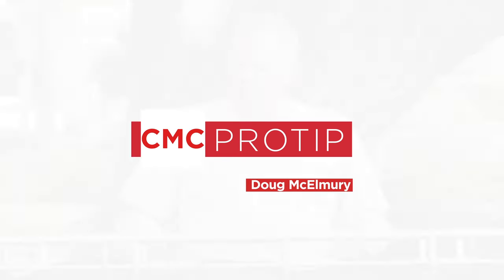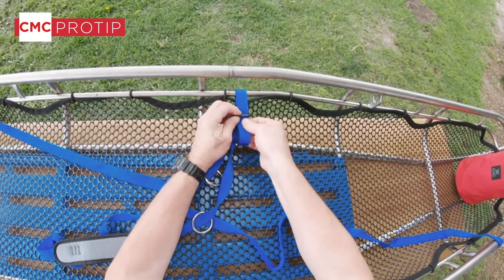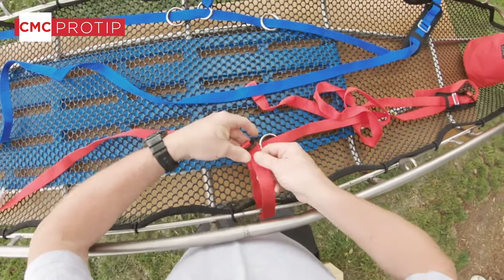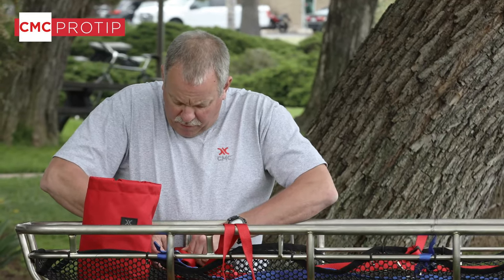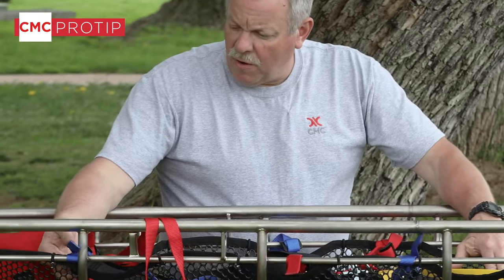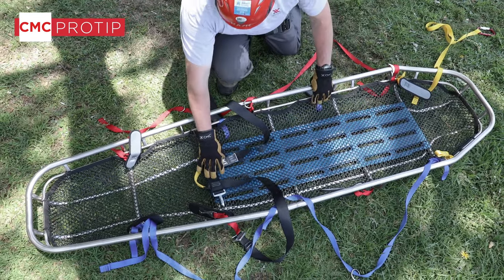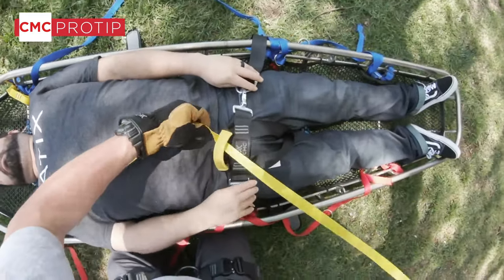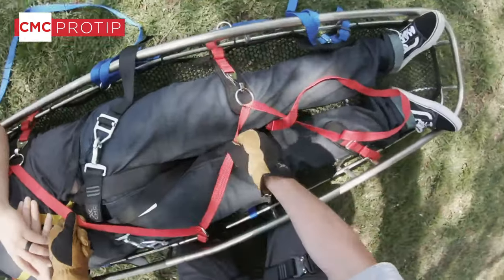How to Package a Patient using the Patient Tie-In System | CMC Pro Tip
In this PRO Tip (Video Series), CMC School Instructor Doug McElmury demonstrates step-by-step how to install the Patient Tie-In System to package and transport a subject safely and efficiently.